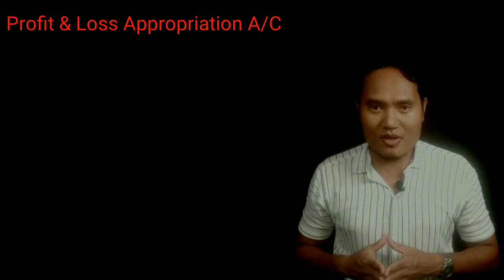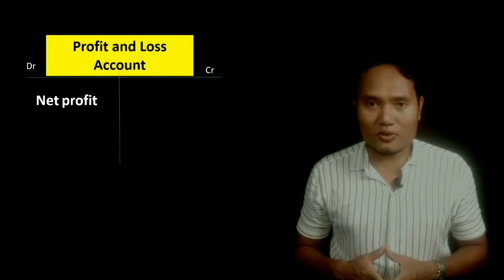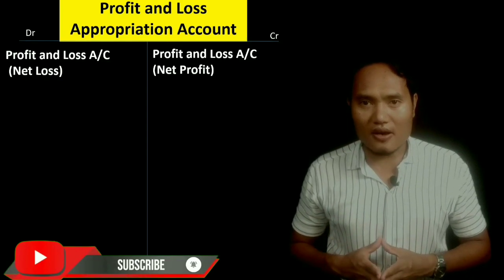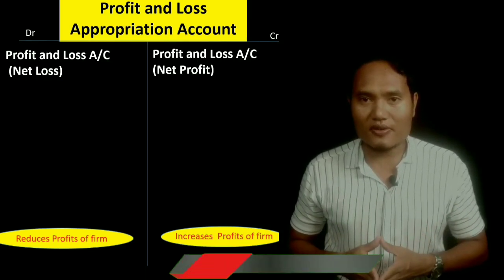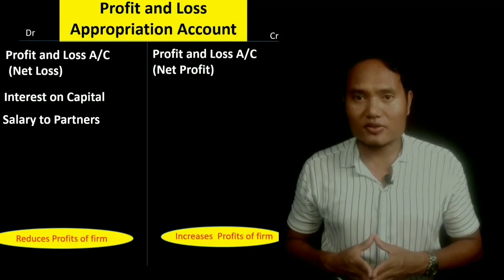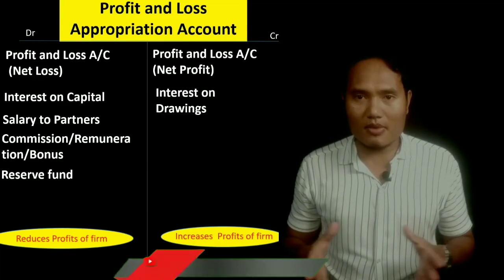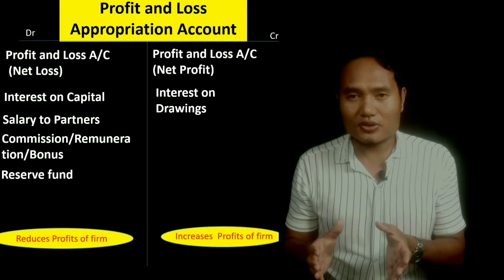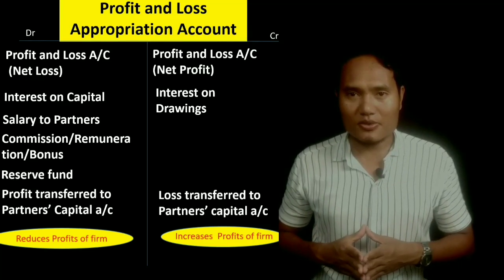Profit and loss appropriation account class 12. partnership, Steps of P/L Appropriation A/c